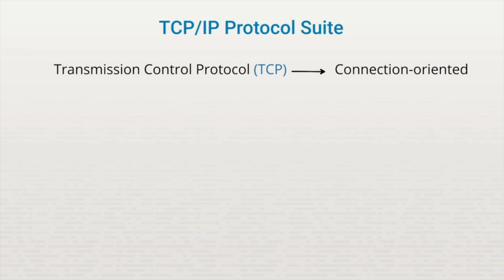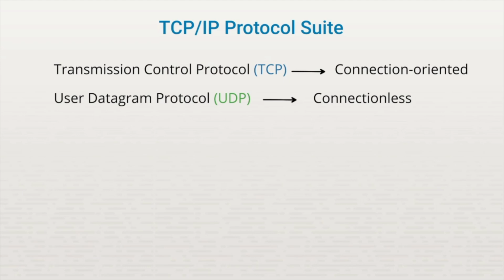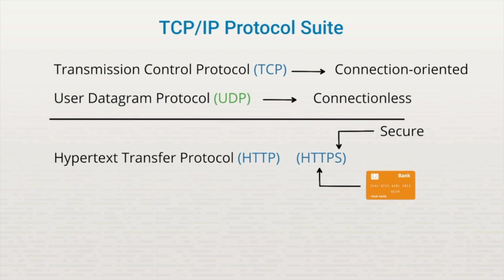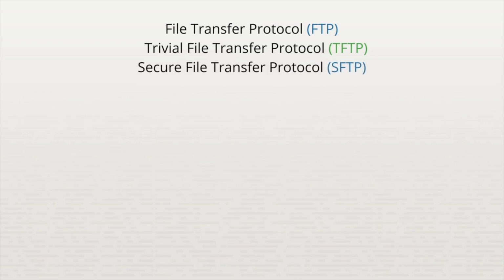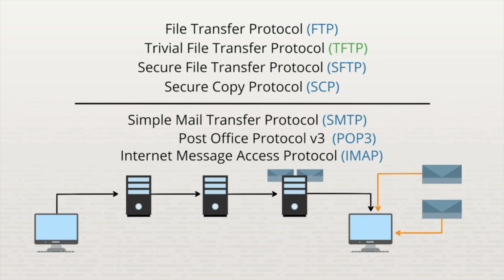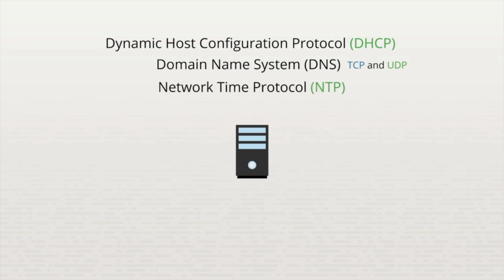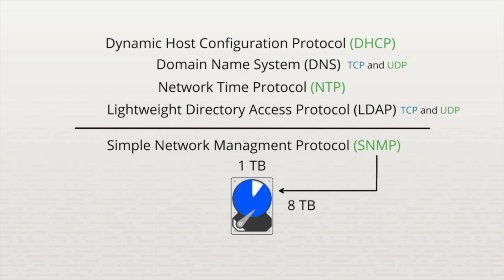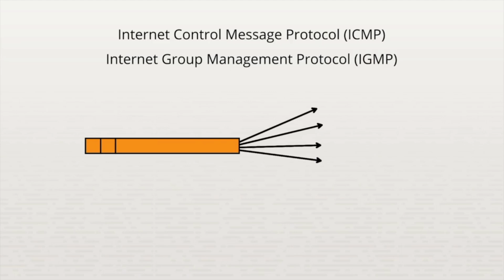TCP/IP Protocol Suite Explained: Learn TCP, UDP, HTTPS, SMTP & More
In this video, I explain the fundamentals of the TCP/IP protocol suite, covering essential protocols like TCP, UDP, STP, HTTPS, IMAP, POP3, SMTP, and more. Learn how these protocols interact to facilitate communication over the internet, manage data transfer, and ensure secure and efficient connectivity in various networking scenarios